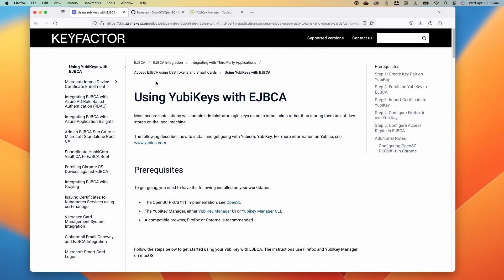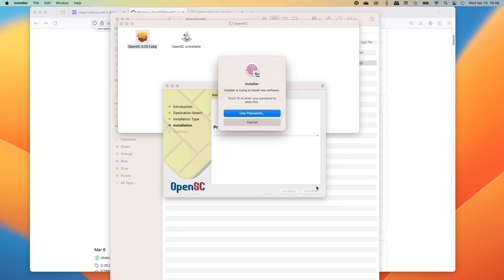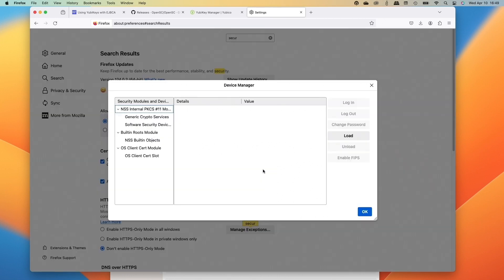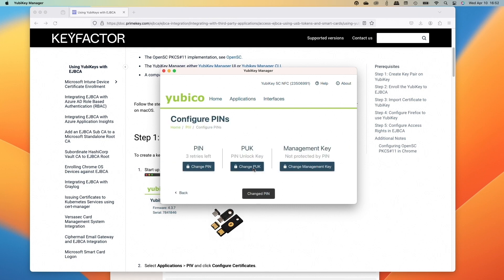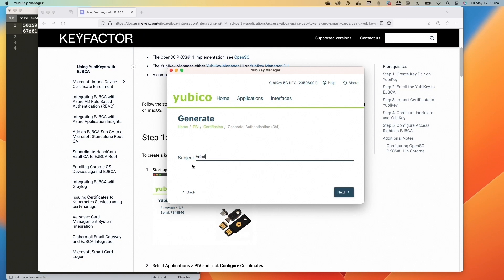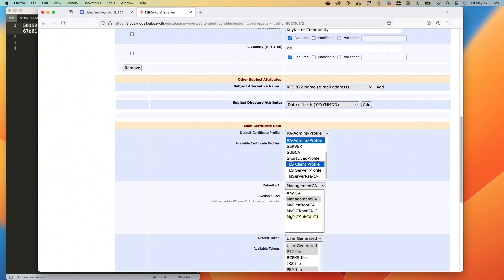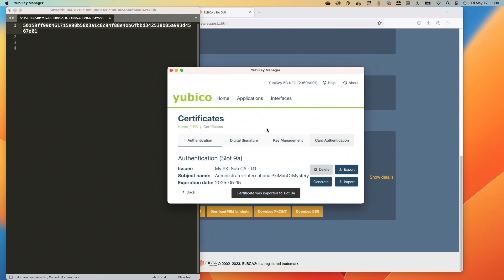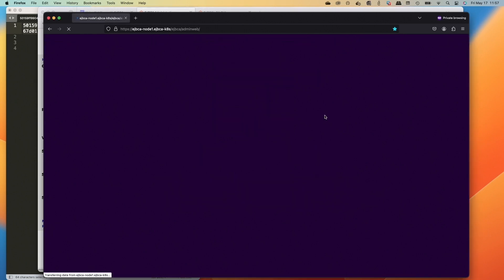Secure Login with YubiKey and EJBCA PKI – For Mac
Most secure installations will contain administrator login keys on an external token rather than storing them as soft key stores on the local machine. YubiKey adds a physical layer of security to EJBCA's certificate-based authentication for administrators. Generating and storing keys on the device protects against software-based attacks like malware and keyloggers.

In this tutorial, you will learn how to set up secure login with a YubiKey on MacOS and use it to log in to the EJBCA CA UI.

3:32 Create Key Pair on YubiKey
6:24 Enroll the YubiKey to EJBCA
7:05 Import Certificate to YubiKey
2:32 Configure Firefox to use YubiKey
7:26 Configure Access Rights in EJBCA

💡 *Prerequisites*
Before you begin, you need:
- A running EJBCA instance with an active Certificate Authority (CA) with the appropriate profiles to issue client certificates, and an authentication certificate to log in to EJBCA as an RA Admin to issue certificates.
- The OpenSC PKCS#11 implementation, see OpenSC.
- The YubiKey Manager, either YubiKey Manager UI or Yubikey Manager CLI.
- A compatible browser, Firefox or Chrome is recommended.

*Documentation*
- Full tutorial: